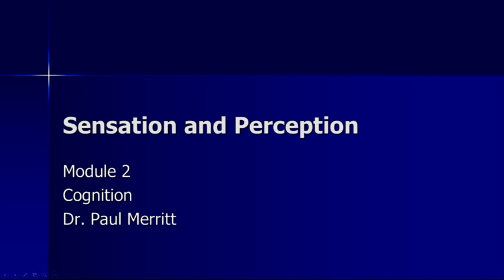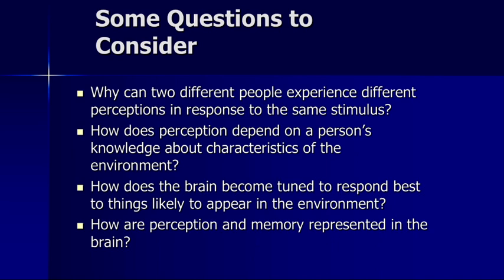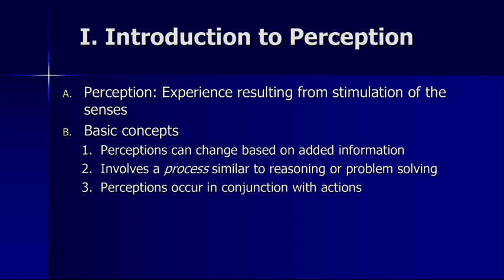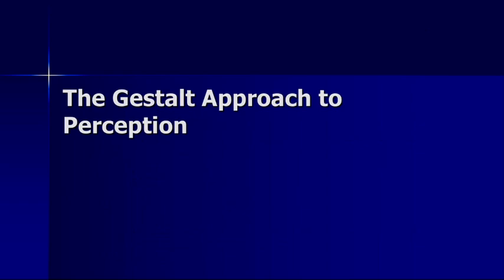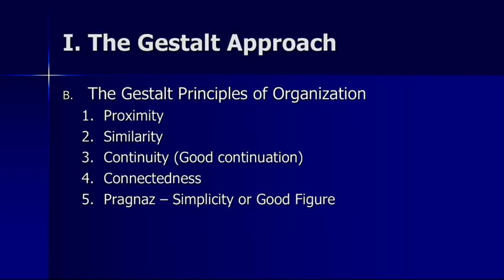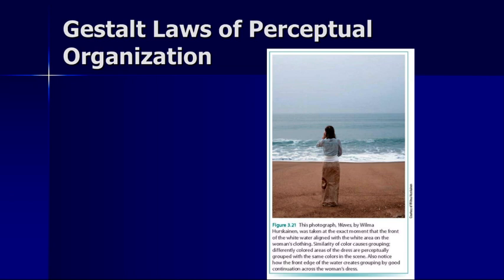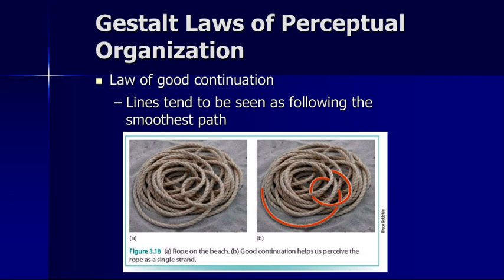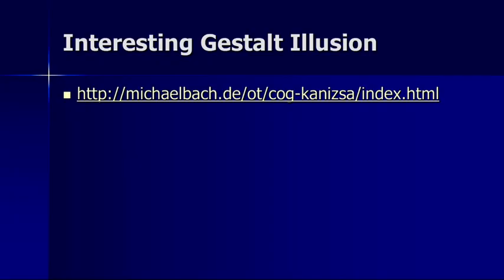Cogntion 2.1 - Perception and Gestalt Principles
Basic introduction to issues in perception and Gestalt principles of organization.  A terrific detailed textbook in this area is one I've used a great deal by Goldstein and Cacciamani a shorter and more approachable text with great interactive functions is Bennett Schwartz and John Krantz